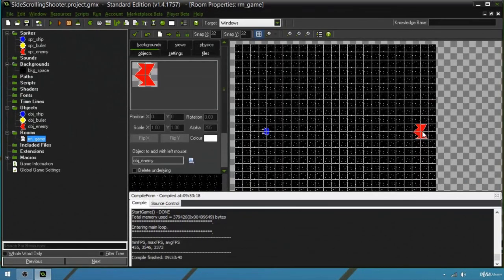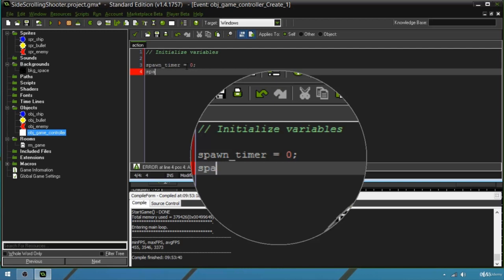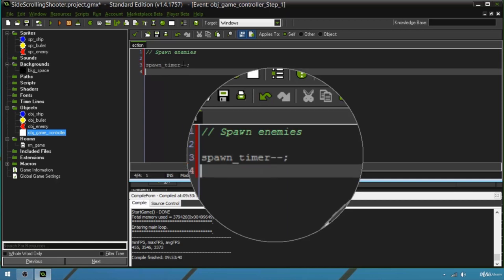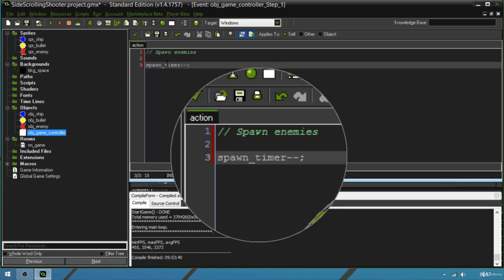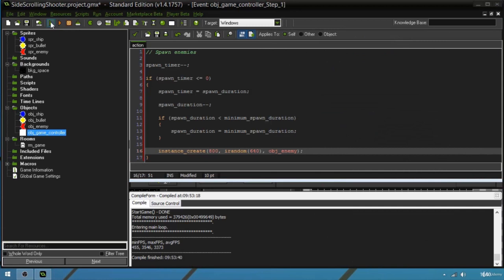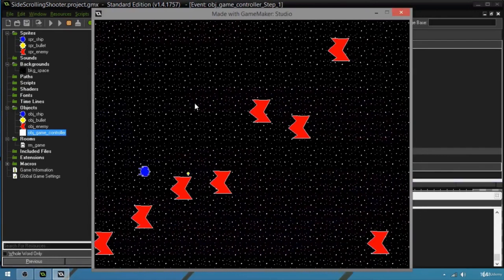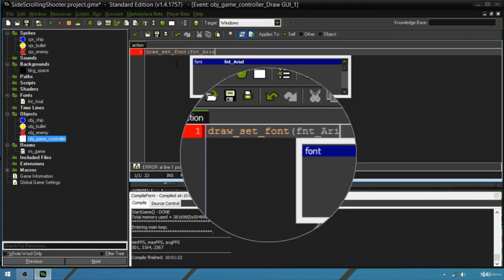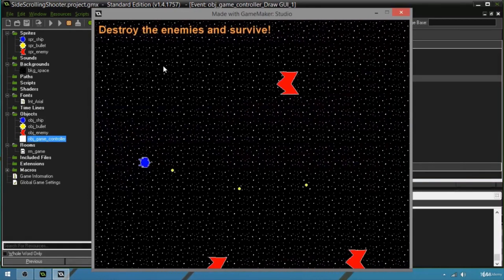Construct Your To begin with 5 Diversions (4 Side Scrolling Shooter Game Part 4)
Learn how to form diversions in GameMaker studio Learn to code in GameMaker Studio Learn how to construct straightforward diversions from scratch.